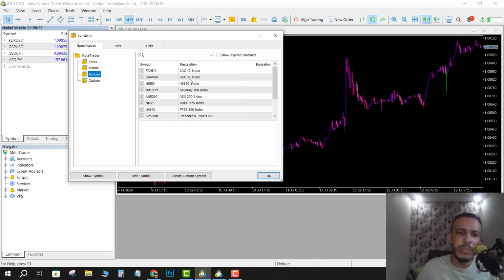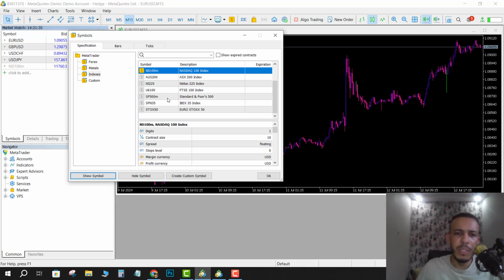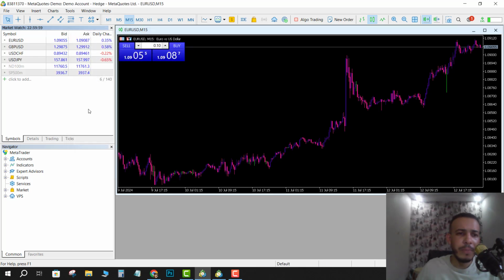How to Add Indices in MetaTrader 4 (MT4) on Laptop/PC/Mac - Easy to Follow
How to Add Indices in MetaTrader 4 (MT4) on Laptop/PC/Mac
☕️ SUPPORT
Learn how to add indices to your MetaTrader 4 (MT4) platform on your laptop, PC, or Mac with this easy-to-follow tutorial. I'll guide you through the steps to insert and customize indices on your charts, enhancing your trading experience. Perfect for traders looking to expand their analysis to include major market indices.